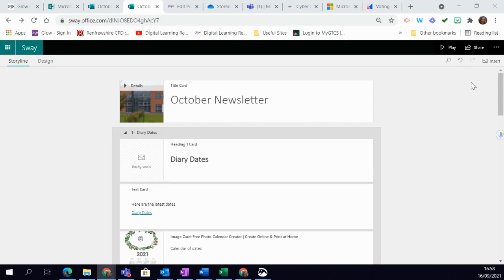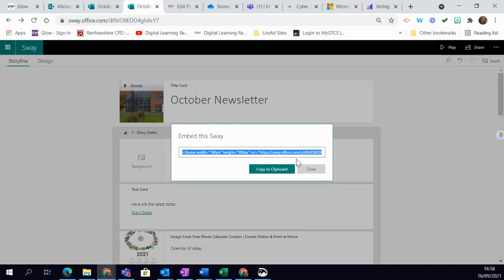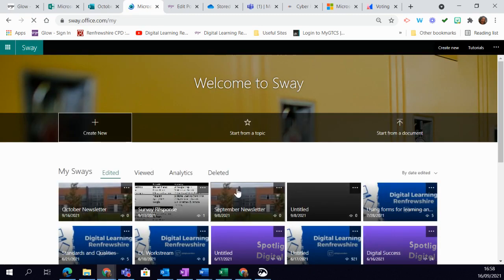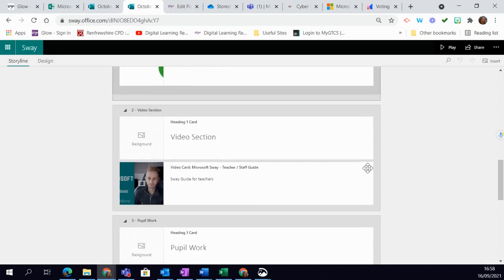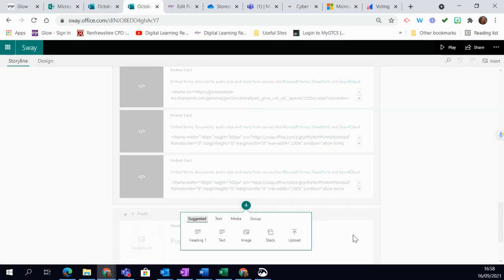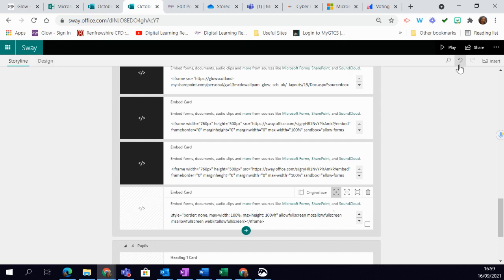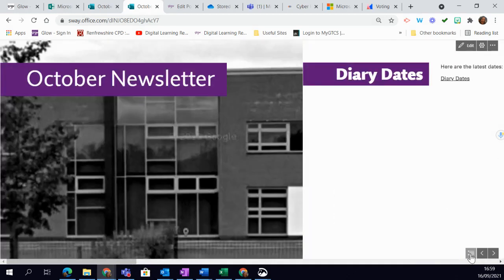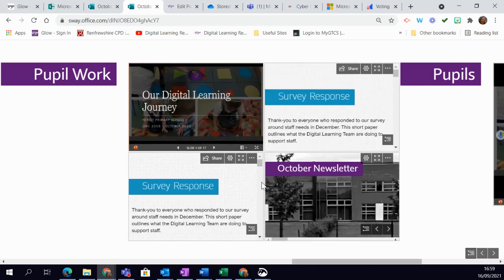Microsoft Sway: Embedding a Sway within a Sway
This video shows you how to add a Sway within a Sway!